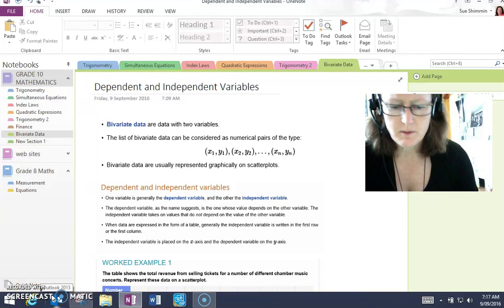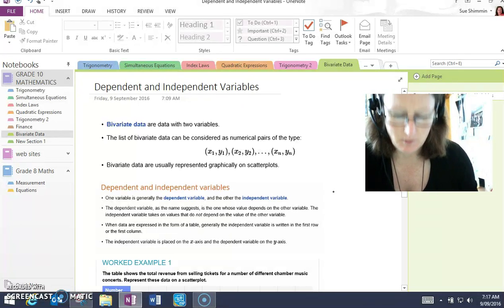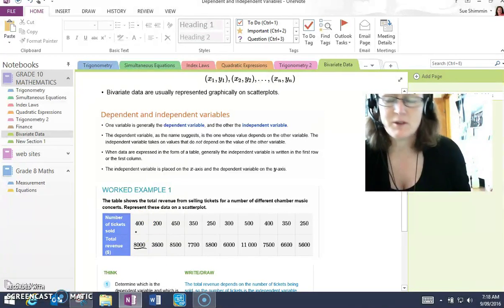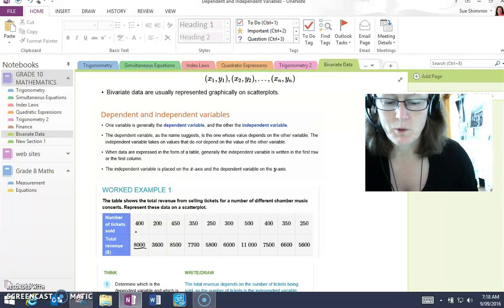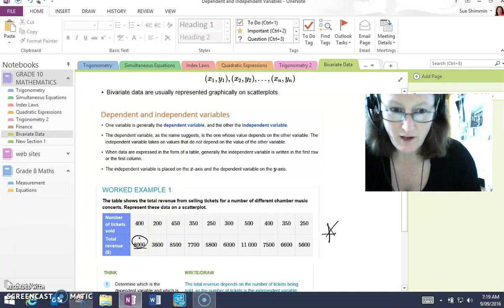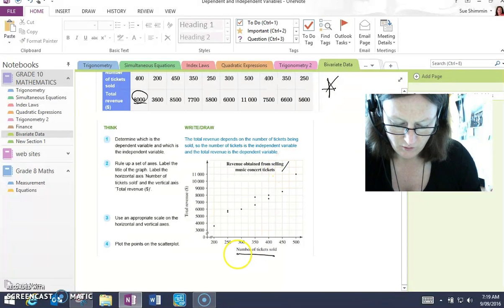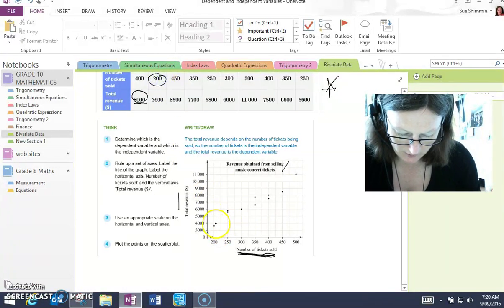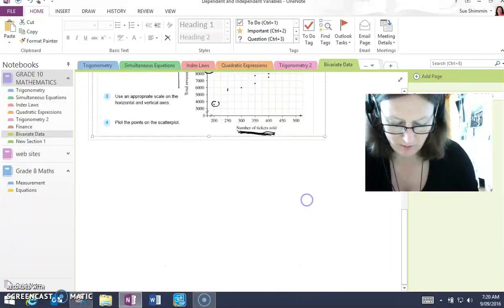Dependent and Independent Variables